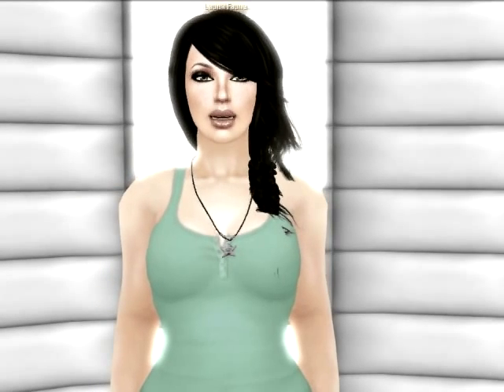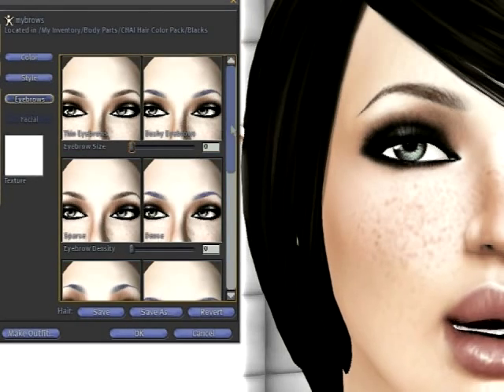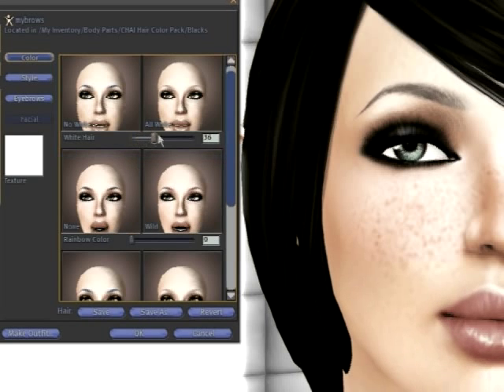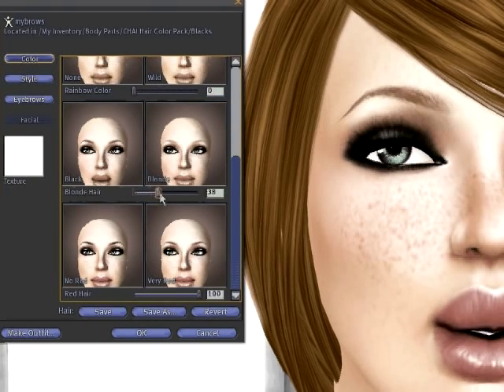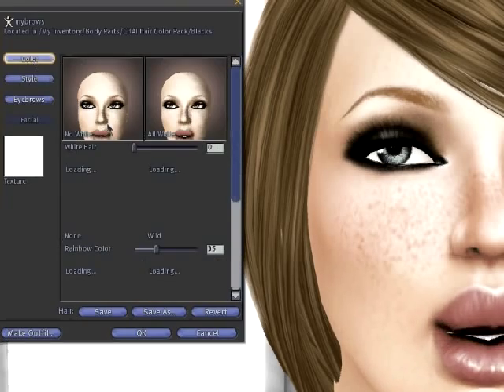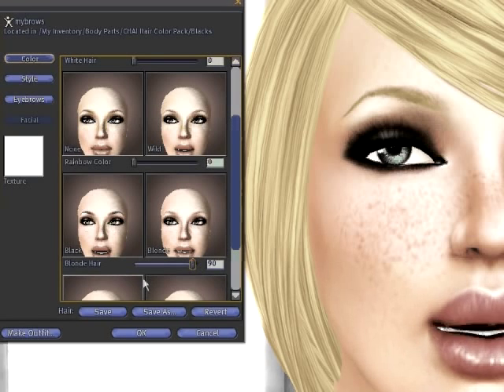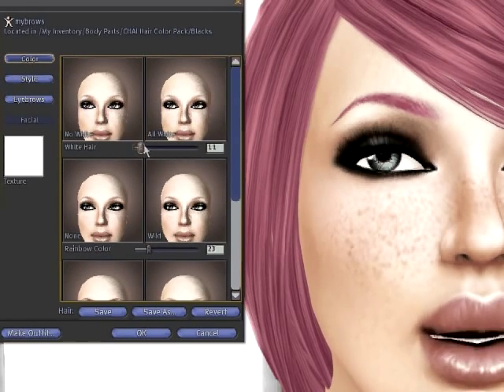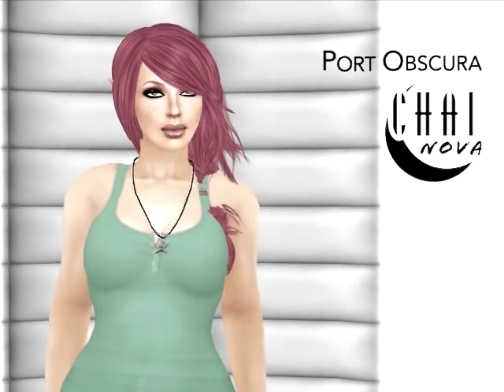Brow tinting tutorial for CHAI Skins in Second Life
A basic tutorial for matching your eyebrows to your SL hair color using the hair color sliders.